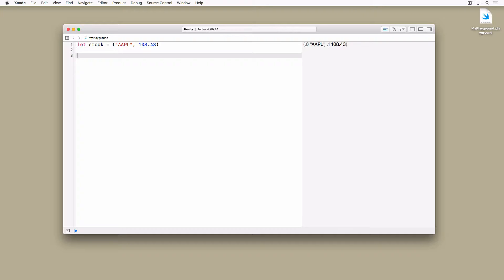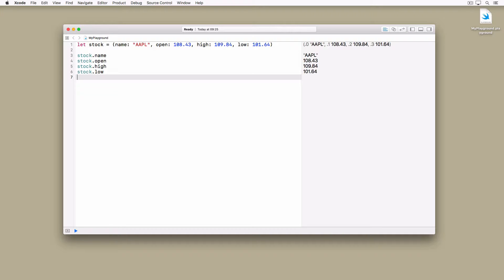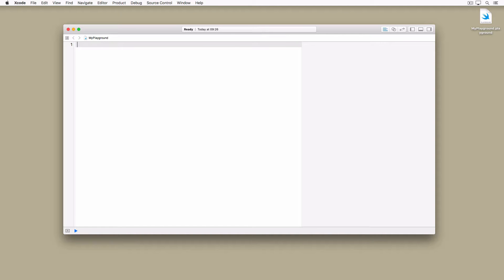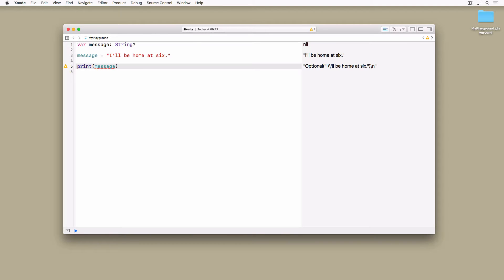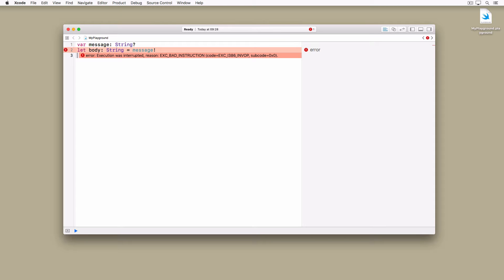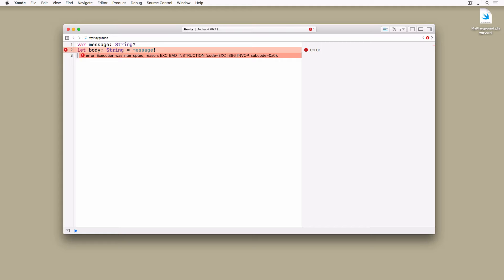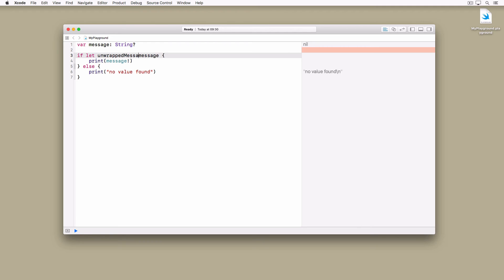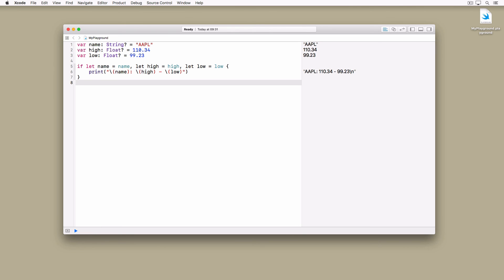[30 Days of Swift] Lesson 3: Tuples and Optionals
Now that you know the basics of variables, constants, and types, it's time to learn about two powerful concepts of Swift, tuples and optionals.